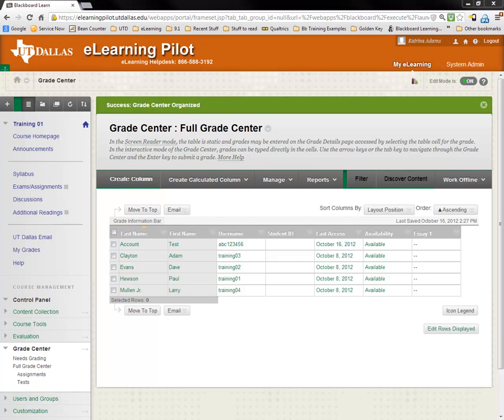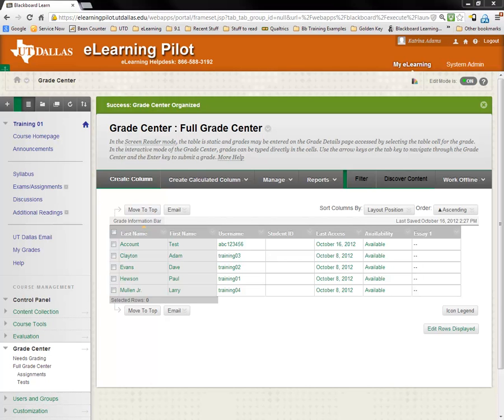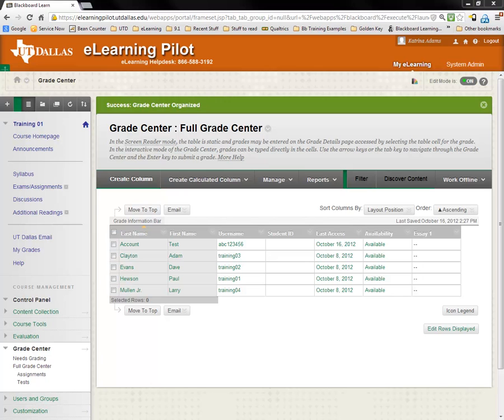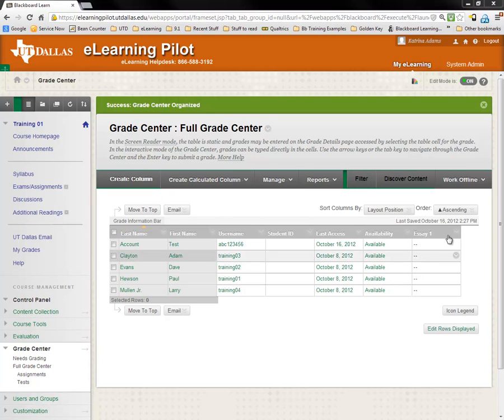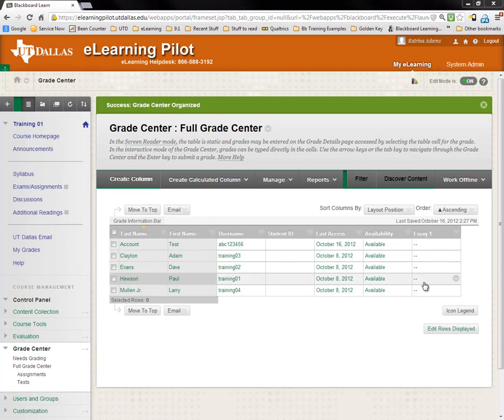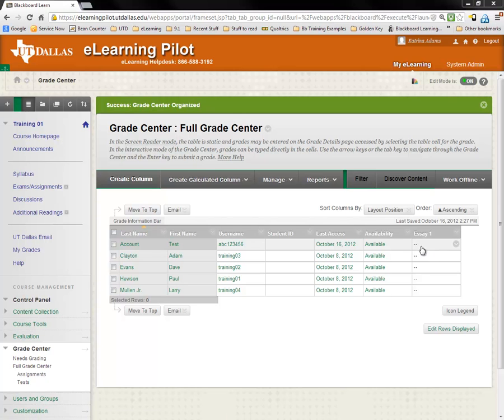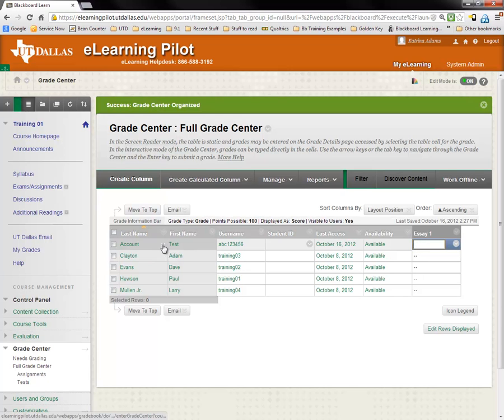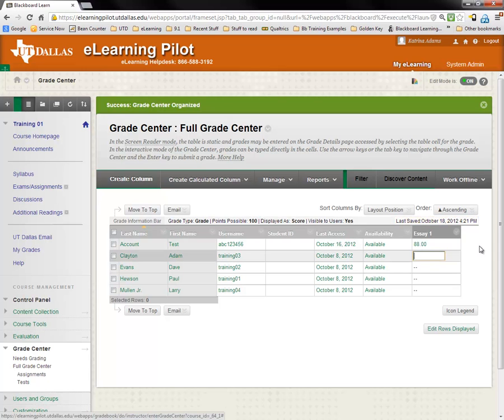How do I enter grades into the Grade Center?